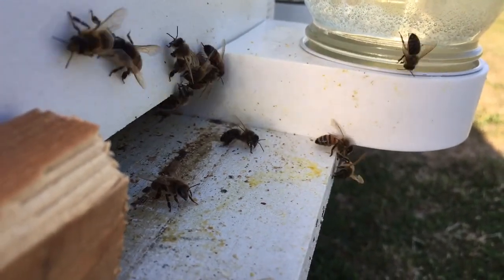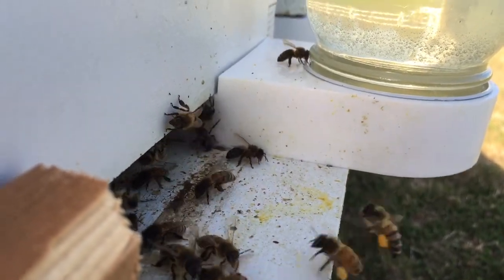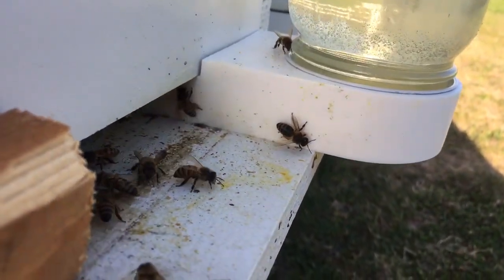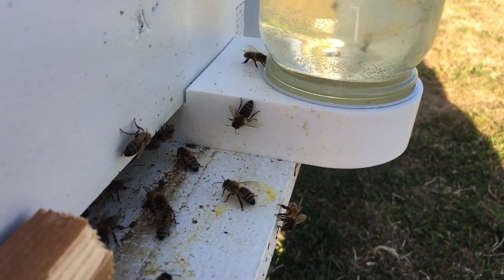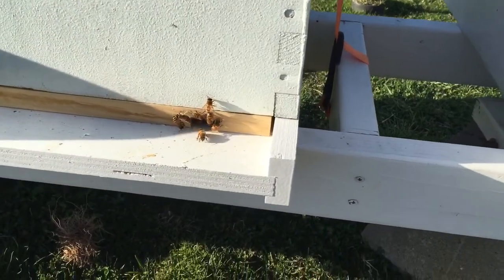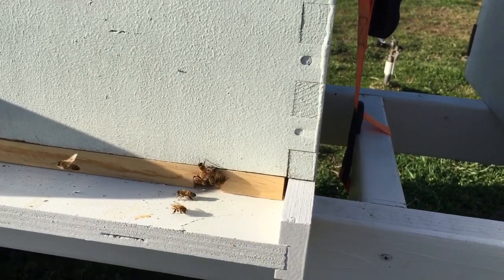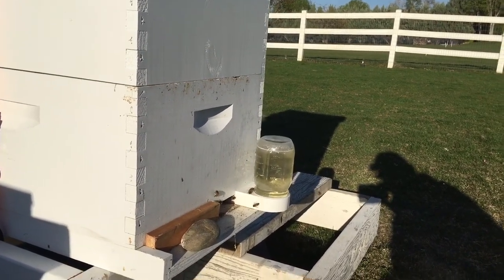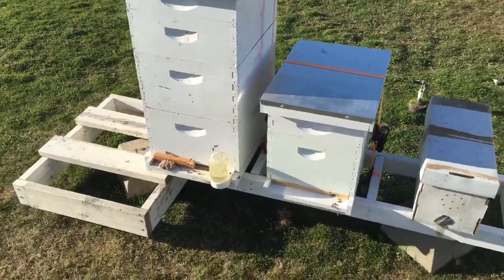(4/2/2016) Apiary Update - +1 Hive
Here's a quick update on my hives. I love beekeeping!